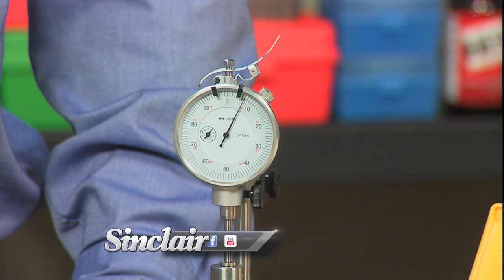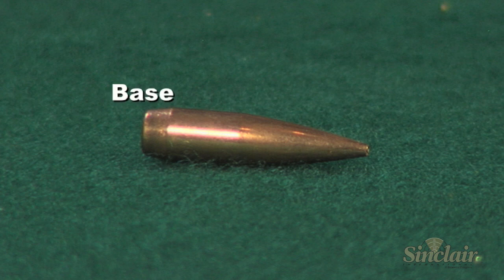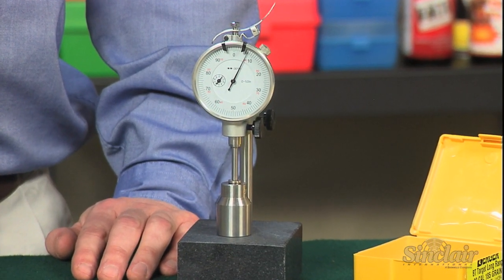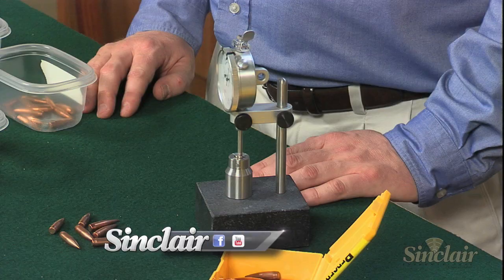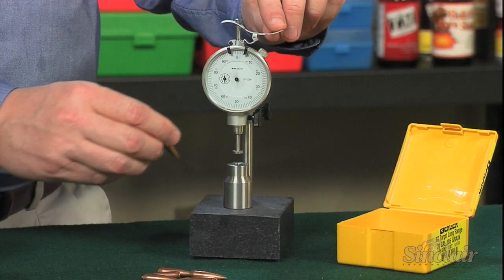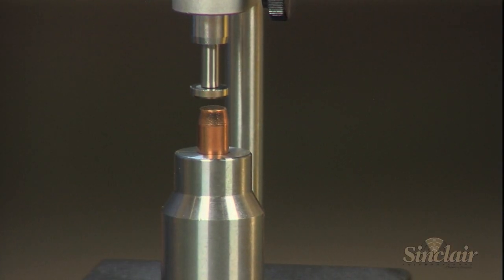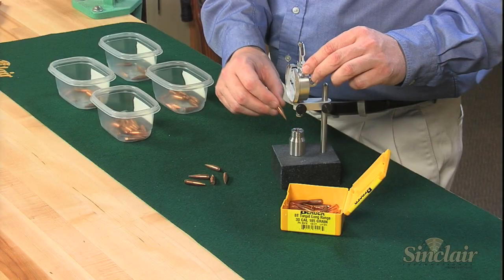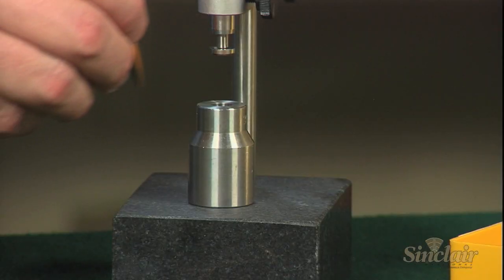Sinclair Bullet Sorting Stand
This video demonstrates the philosophy of sorting bullets by ogive with using the Sinclair Bullet Sorting Stand.